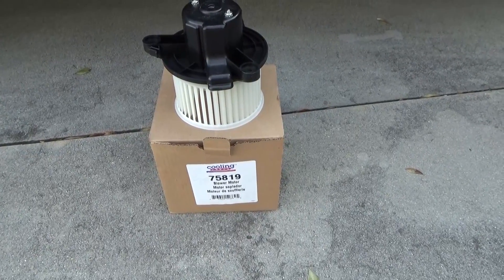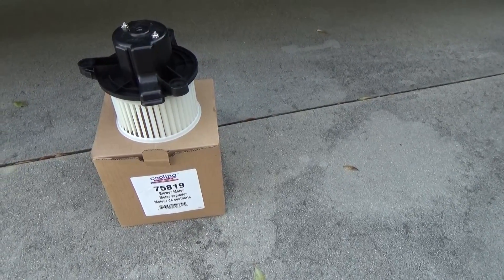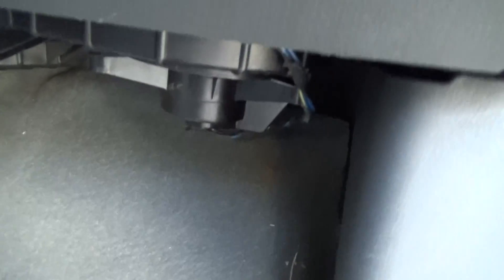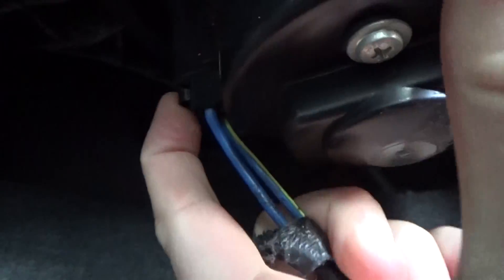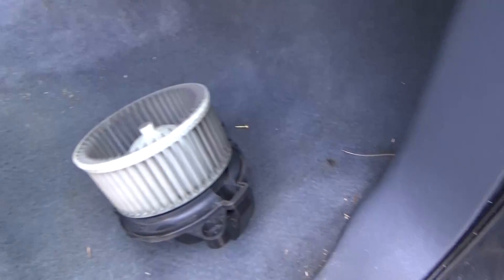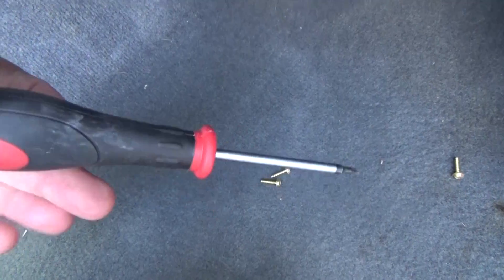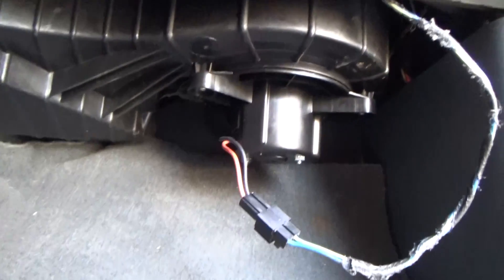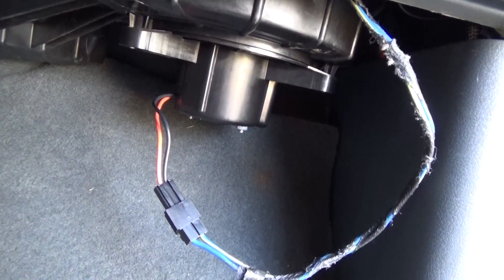Replace the Blower Motor on a Dodge Dakota or Durango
How to replace a defective blower motor or fan on a Dodge Dakota or Durango.  Same procedure is valid for the 2004, 2005 and 2006 Dodge Durango as well as the 2005 and 2006 Dodge Dakota. Link to part is below.

Symptoms of a bad blower motor:
Car doesn't blow cold air from vents
Car doesn't blow hot air from vents
Noise under dash when running the AC or heat
AC or heat only works on certain fan speeds

Blower Motor

If you need a short T15 Torx Driver, below are a few options:
3 inch Craftsman Torx Driver
9 Piece Torx Set